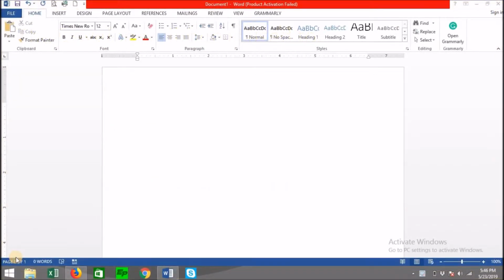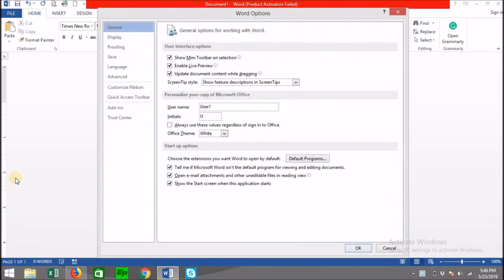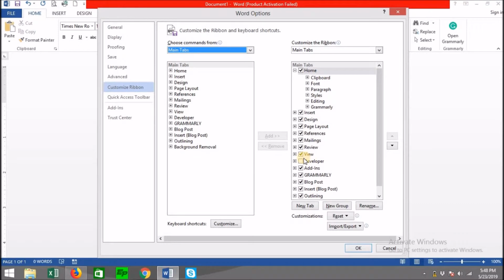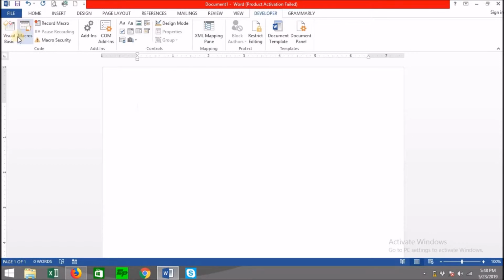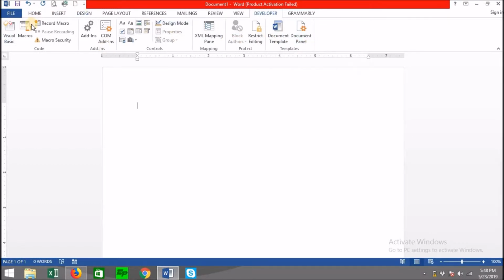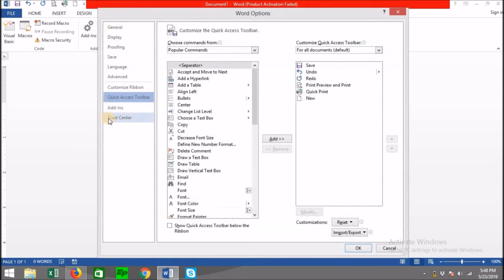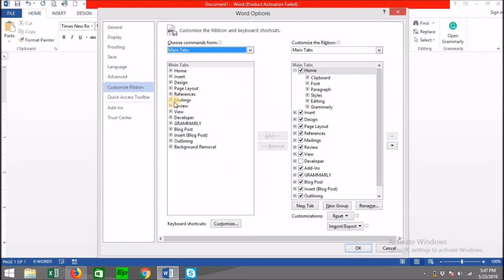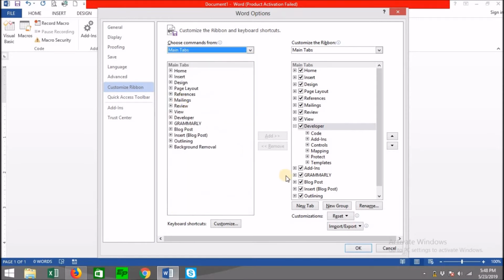How to add the developer ribbon in Microsoft Word2016 - 2018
Here is a step by step tutorial on how to add the developer ribbon in Microsoft Word 2016 and upwards.